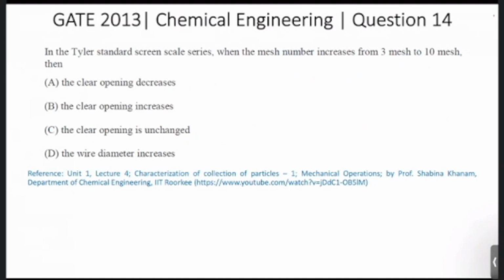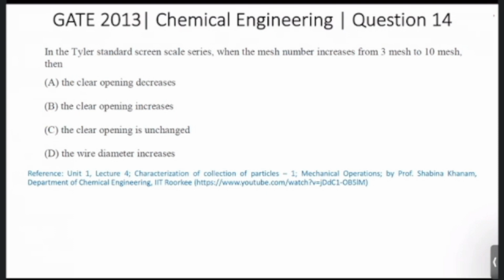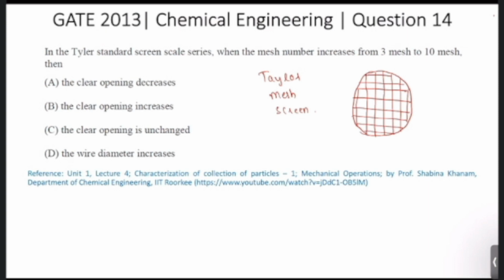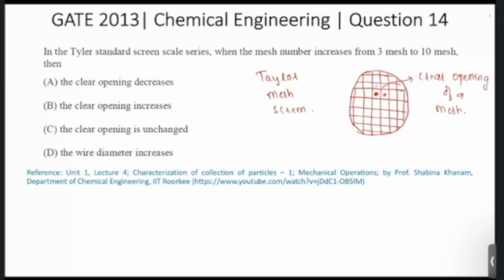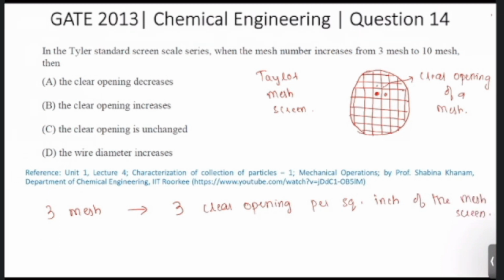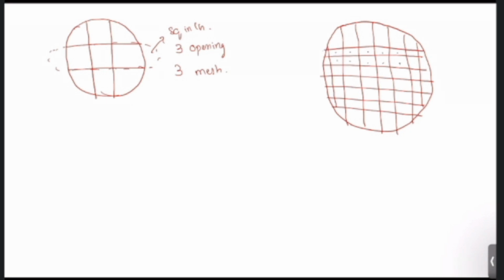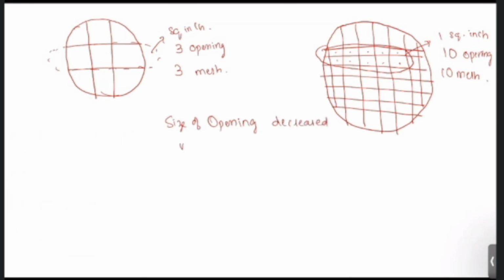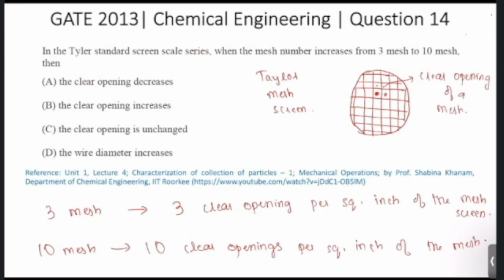Q14 CH 2013